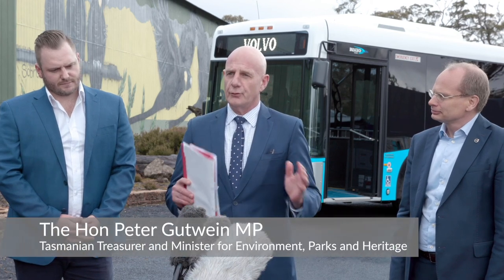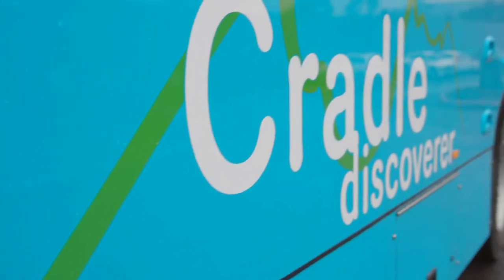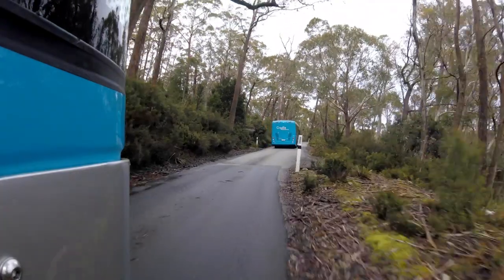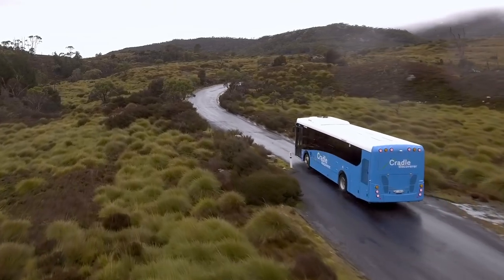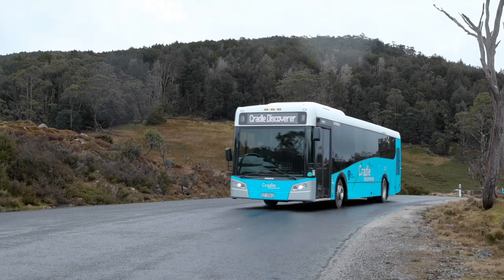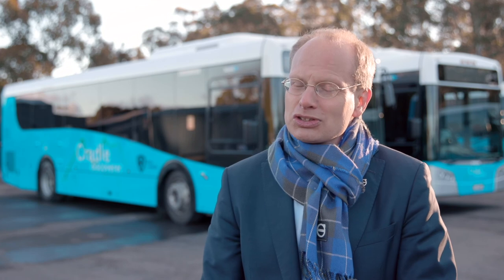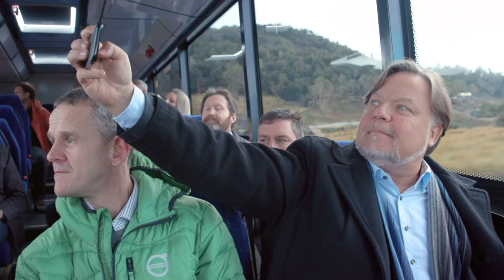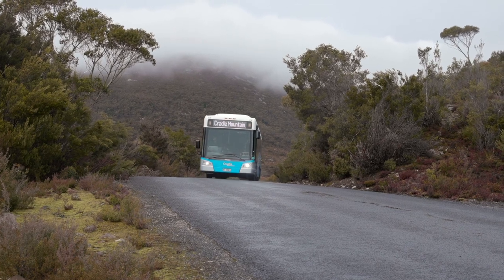Volvo Buses at Cradle Mountain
When world-class European technology meets world-class Tasmania wilderness. Take a look at the recent Volvo Hybrid Bus launch for McDermott's Coaches at Cradle Mountain National Park.

Filmed with the Canon C200, the Phantom 4 drone and the GoPro 6.